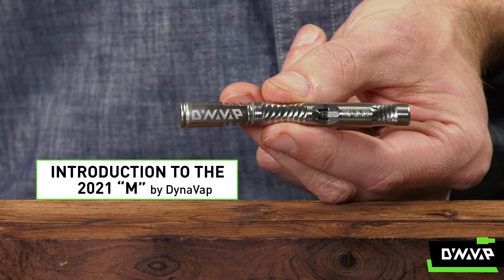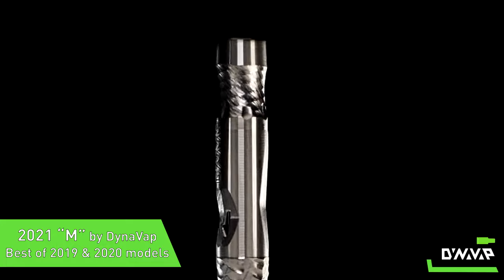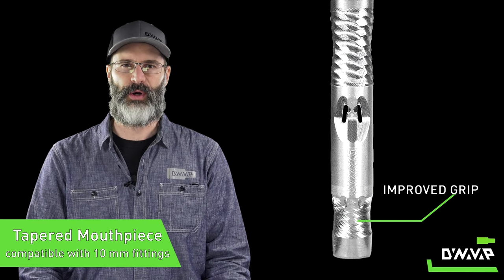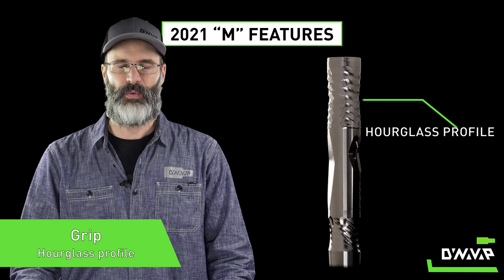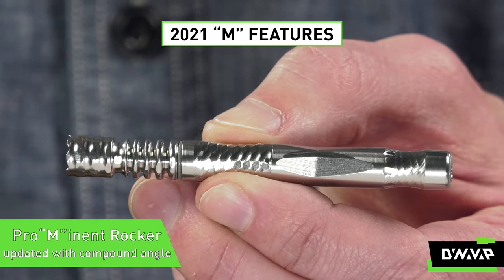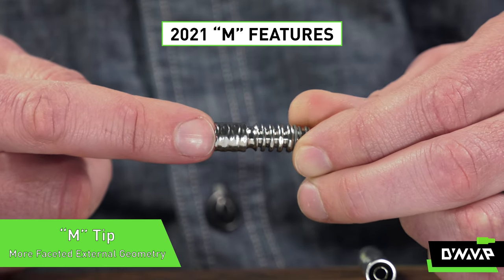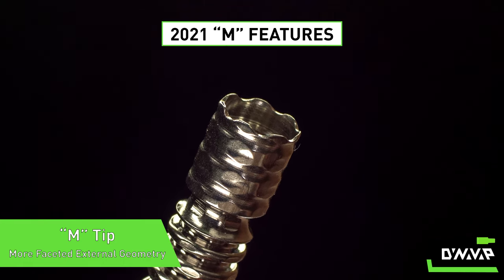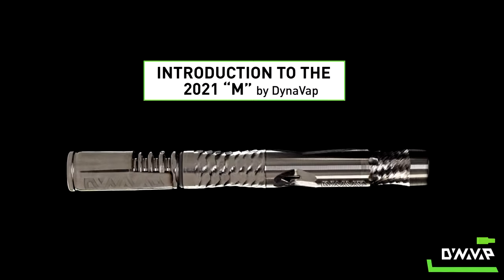The "M" - 2021 Edition by DynaVap: An Introduction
The 2021 “M” is the 5th iteration of our signature medical-grade stainless steel devices.